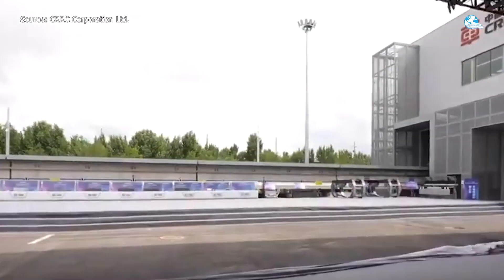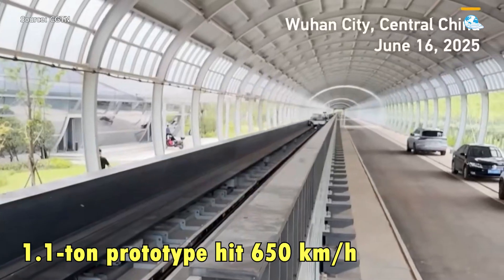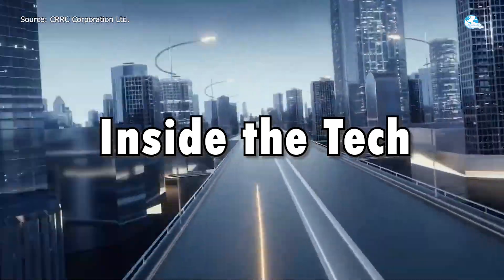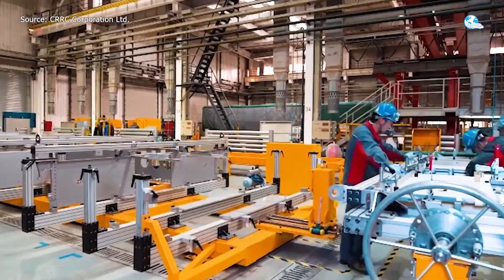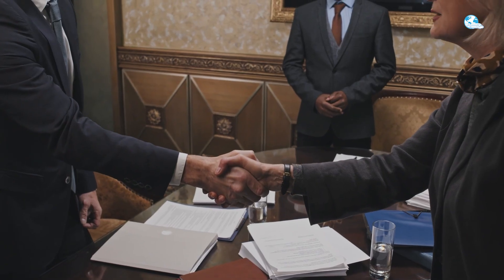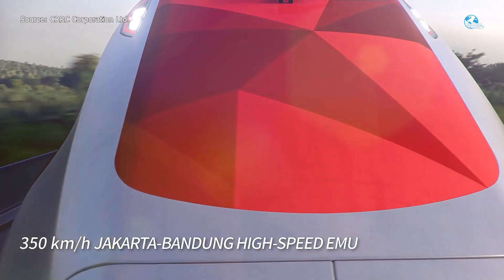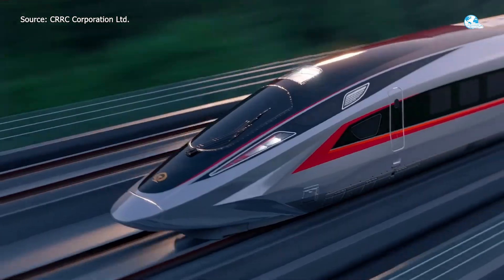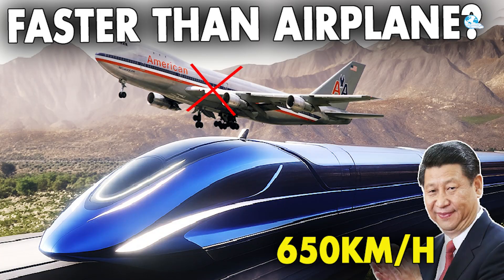China’s New -Gen Highspeed Train that Faster Than a Plane Shocked U.S Gov...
0:00 Intro
0:39 Major Milestone
2:15 Inside the Tech
3:36 China’s Strategic Maglev Takeover
6:20 Outpacing the West
China has just unveiled a train that could change everything … a 650 km/h maglev that's outpacing a Boeing 737 at takeoff. While the U.S. and much of the world are still debating electric vehicles, China quietly built a sleek, aerodynamic machine that makes airplanes look outdated.
But here's the twist: this technology wasn’t originally theirs, and how they acquired it might be just as important as what they’re building.
So, how did China leap so far ahead? Why is the U.S. so alarmed? And could this be the beginning of a new transportation era?
Major Milestone
Now, the results are starting to show.
China’s 600 km/h maglev is no longer a distant vision—it’s moving rapidly toward reality...
Since its unveiling in 2021, the project has made major strides, with the first phase of engineering completed by mid-2024. In June 2025, in a breakthrough test at Donghu Laboratory, a 1.1-ton prototype hit 650 km/h in just 7 seconds on a 1,000-meter track—an astonishing display of both speed and precision. With control systems accurate to within 4 millimeters, this machine is as refined as it is fast. It runs on electrodynamic suspension using powerful superconducting magnets, paired with an aerodynamic nose inspired by kingfishers to reduce drag. Inside, the train features AI systems, 5G connectivity, smart sensors, and a braking system that’s 30% more efficient than its predecessors.
The vision? A 2.5-hour trip between Beijing and Shanghai, compared to 4 hours by the current high-speed train. There’s no official launch date yet, but China doesn't make jokes; they are serious with this vision. The future of ultra-high-speed travel is being built right now, and China is moving first.
So, how does China’s maglev actually work?
Before we continue, I need your support. I’ve been making these videos because I genuinely love trains and the future of rail travel. I’m working toward 1,000 subscribers, and every single one really helps keep this going. Now let’s continue.